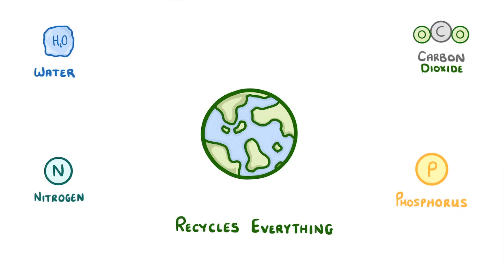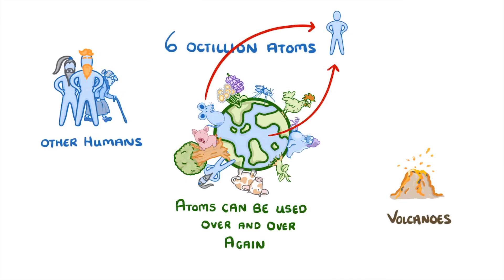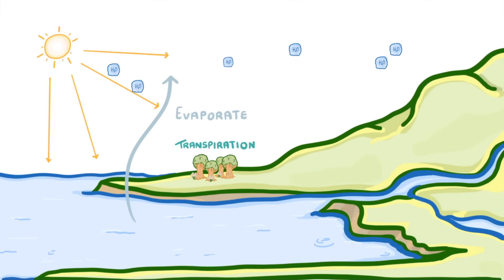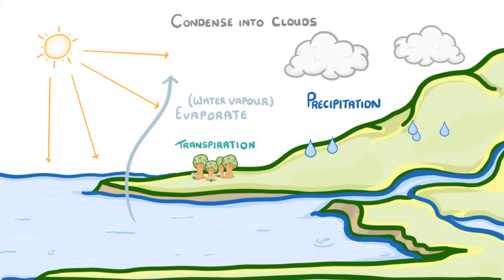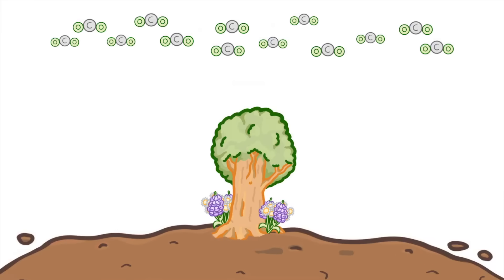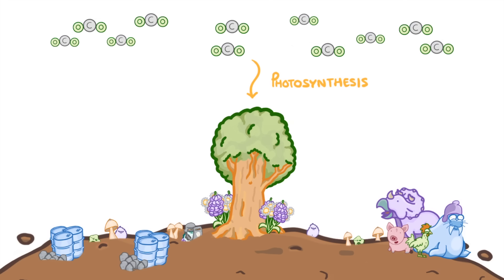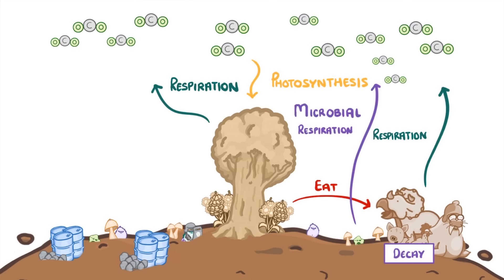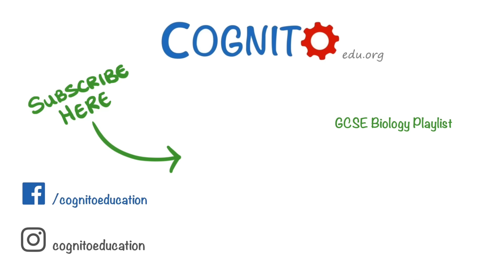GCSE Biology - What is the Carbon Cycle? What is the Water Cycle? Cycles Explained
Carbon and water cycles both fully explained for your exams.